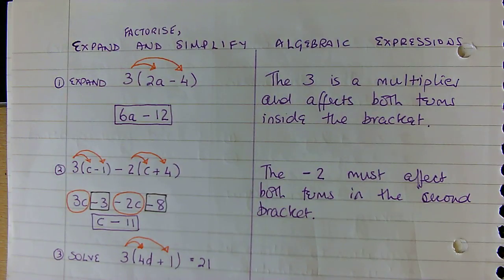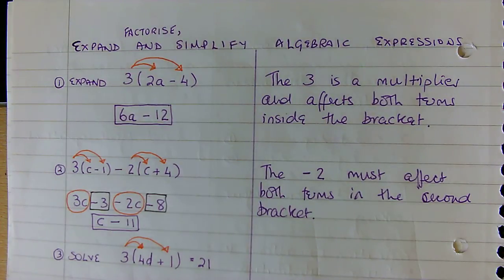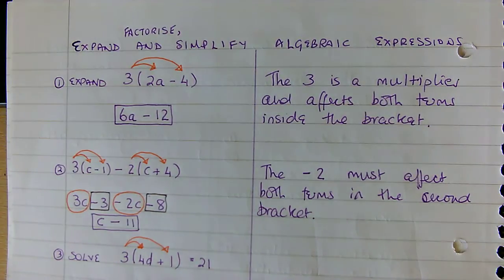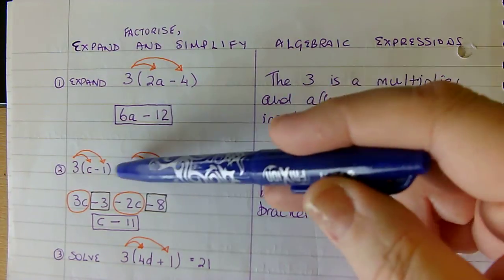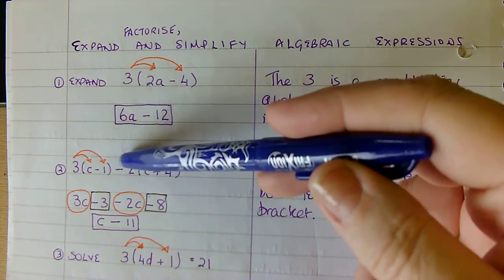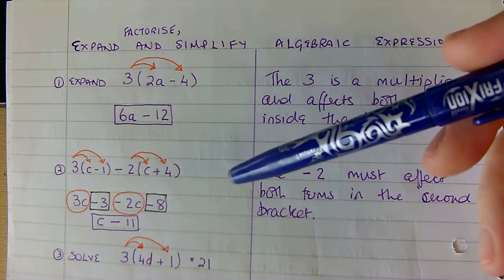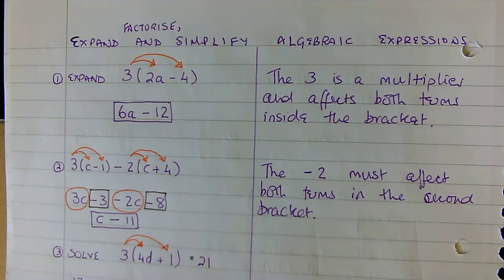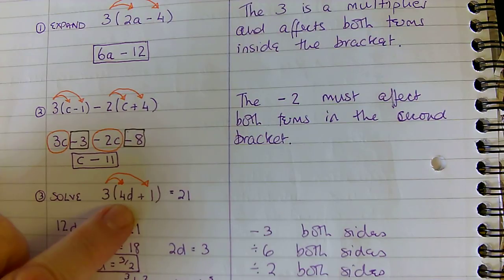Factorise Expand and Simplify Algebraic Expressions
Some of the basics of algebraic manipulation.